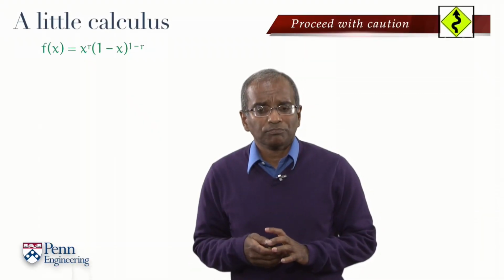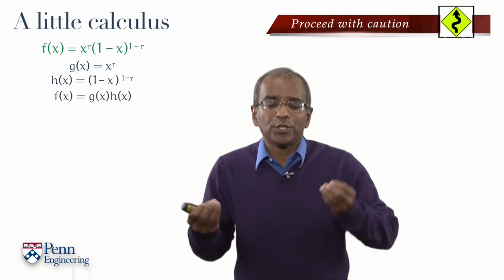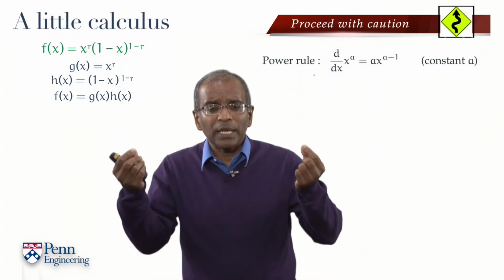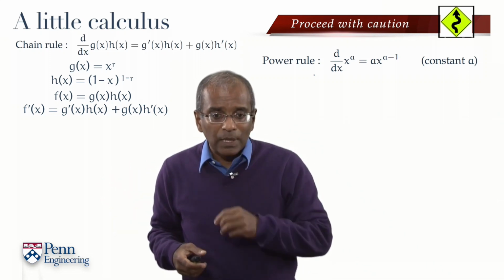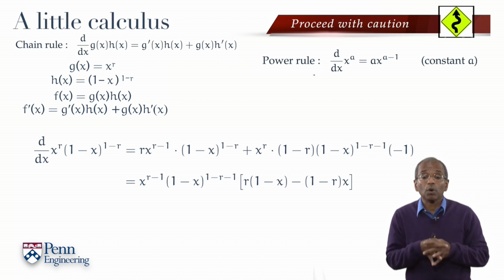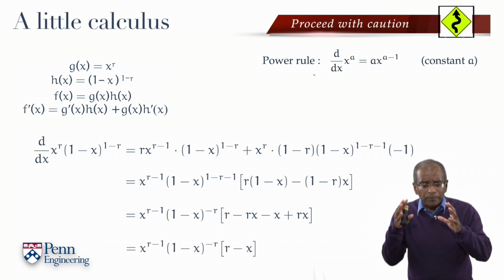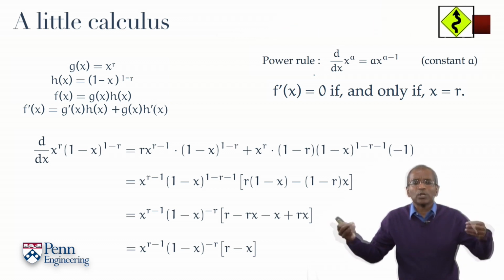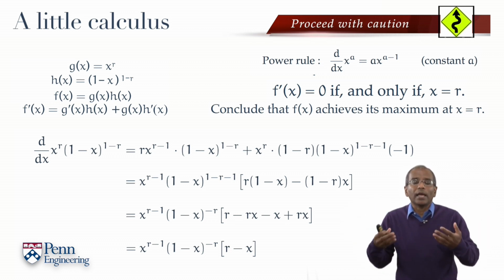Lecture 10.1: i. A little calculus — [Probability | Santosh S. Venkatesh]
In which the student who has a little calculus background is invited to go on a small detour to maximise a function.  This is a “dangerous bend” lecture which may be skipped without loss of continuity by students without a background in differential calculus.